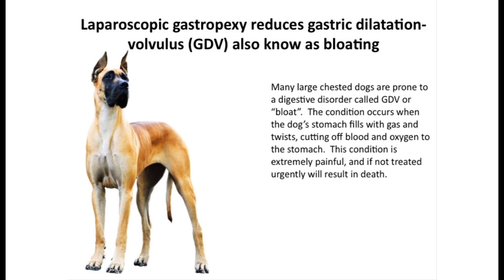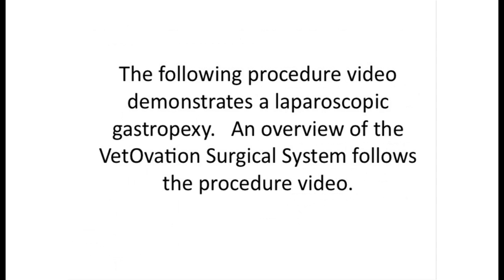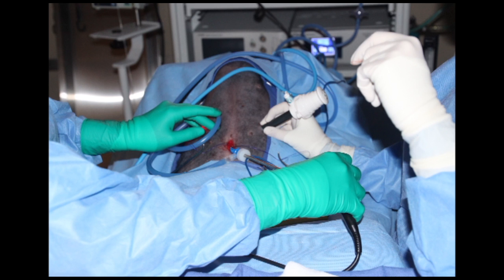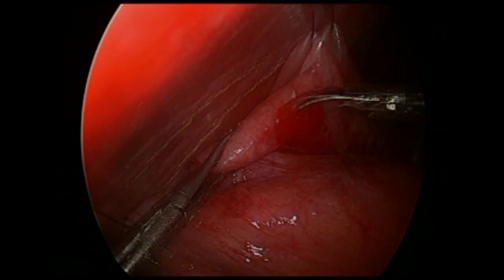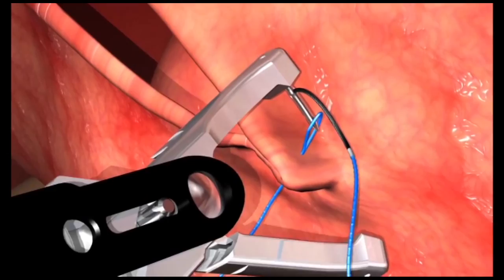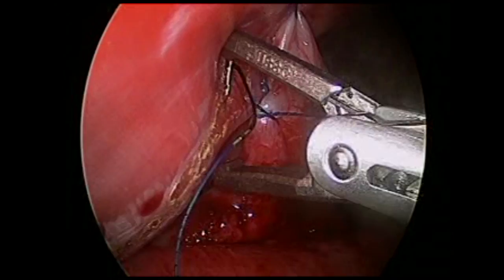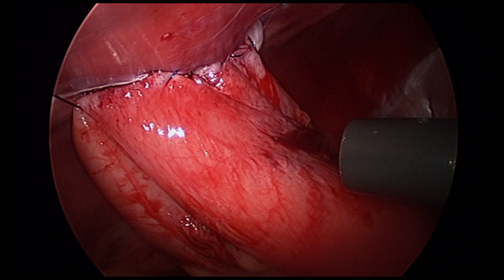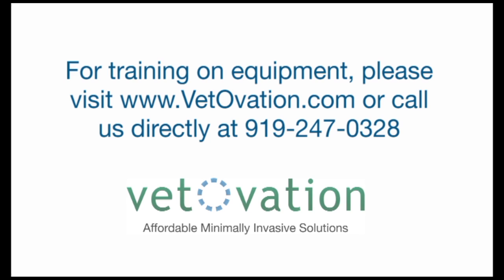Large Breed dogs, Great Dane, St. Bernards & Irish Setters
New minimally invasive technique enables attaching the stomach to the abdominal wall to prevent twisting of the stomach.  Bloat or GDV occurs in many large chested dogs and can be fatal if not treated urgently.  This condition can be prevented by performing a gastropexy at the time of a spay/neuter.   Please consult your local veterinarian for details.  Not all veterinarians offer this minimally invasive option.  Call around your community to find someone that offers a laparoscopic option.